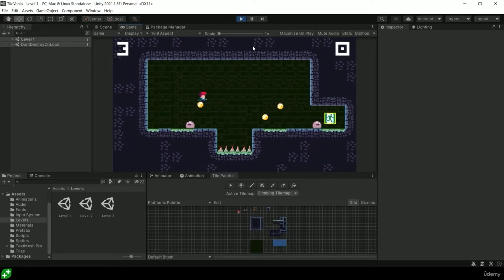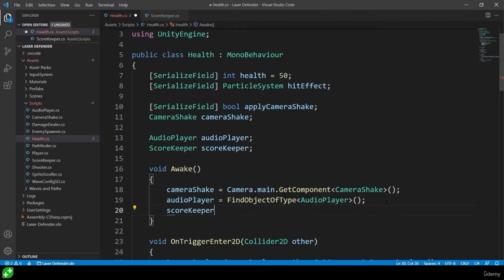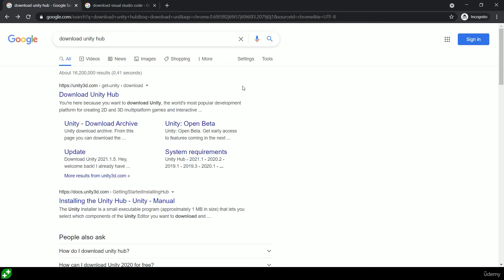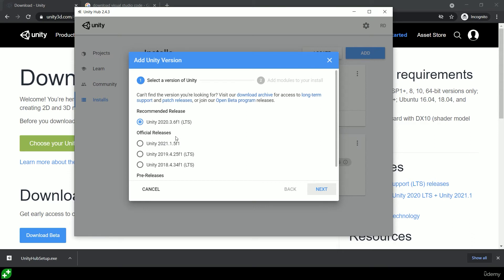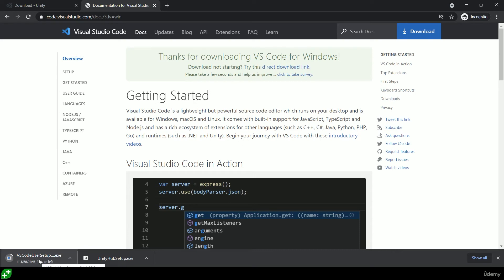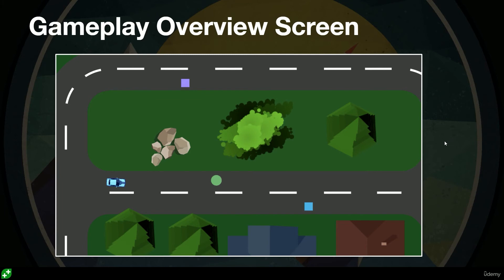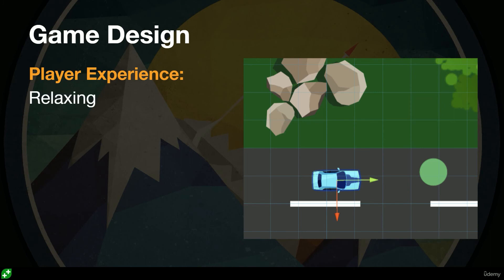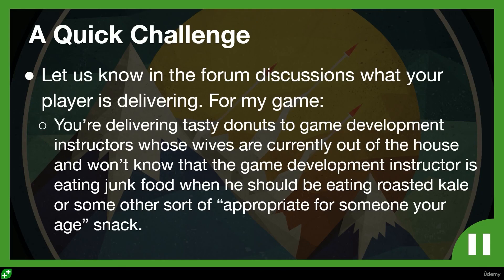Complete C# Unity Game Developer 2D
Learn Unity in C# & Code your First Five 2D Video Games for Web, Mac & PC. The Tutorials Cover Tilemap.

Learn C#, a powerful modern language, from scratch. No programming experience required.
Be good at using the Unity game engine.
Building a solid foundation for game design and game development will help you build your own games.
Learn how to run visual programs.
Create playable games - great for your portfolio, or just your own sense of accomplishment.
Transfer your knowledge from this course to .NET, other languages, and more.
Develop translatable problem -solving skills.
Be part of an amazing organization and support people just like you.

Learn how to make video games using Unity, the world's leading free game. We start out very simple so you don’t need any Unity experience or branding first! With our online training, you’ll be amazed at what you can accomplish right from the first moment you start the course.

Thanks to our global support from other students, the GameDevtv team continues to participate in interviews and Q&A sessions. Go build games that include:

Snow Boarder: A side-scrolling game using Unity's iconic equipment

Laser Defender: An Opportunity Put down with enemies to shoot and shoot;

TileVania: A standard Side-Scrolling Platformer using Unity’s Tilemap tool;

Master's Exam: A Game Exam focused on learning how to set up users in Unity.